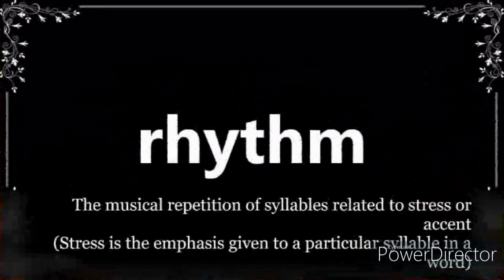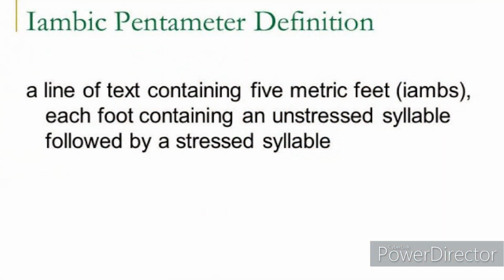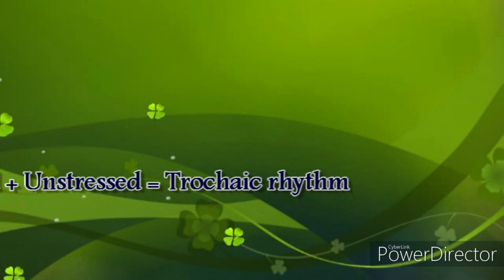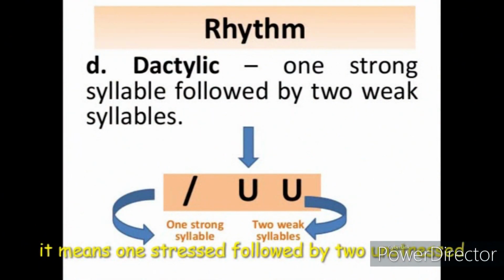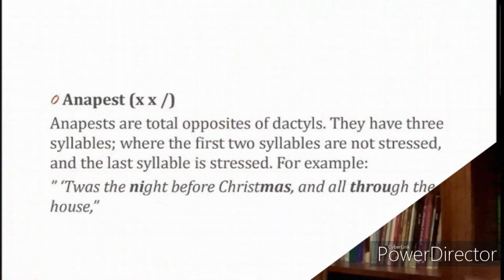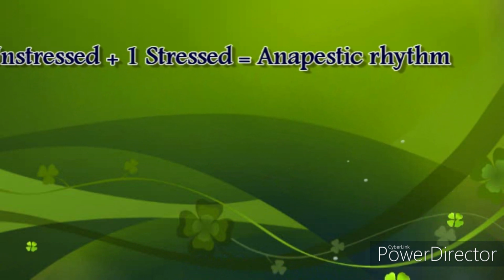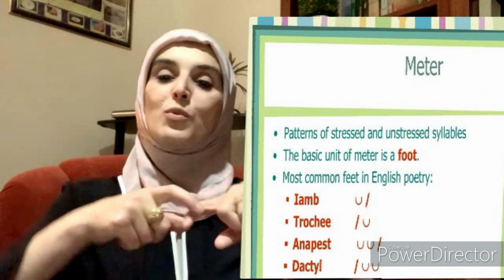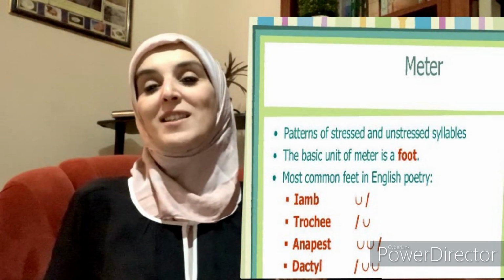Series about Poetry Analysis. Lesson 4 : Prosody and Rhythm; 1st Year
this video facilitates the scansion and techniques of versification in poetry analysis which is a challenge for learners